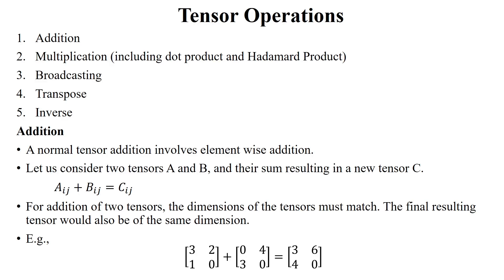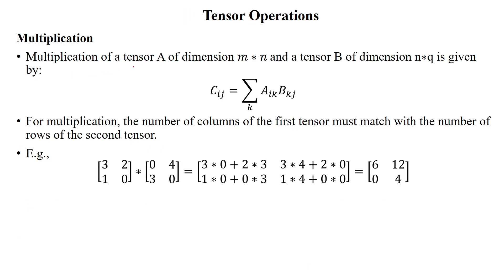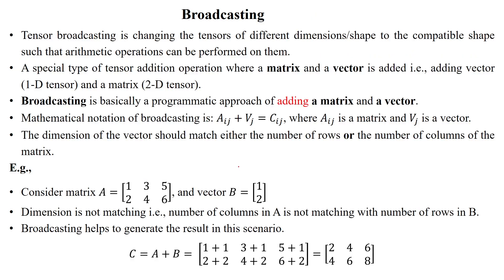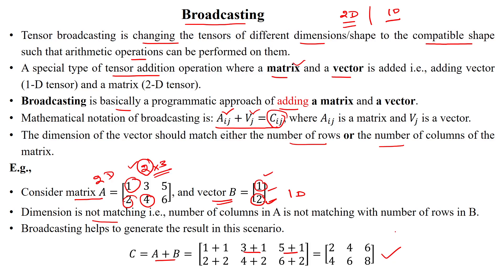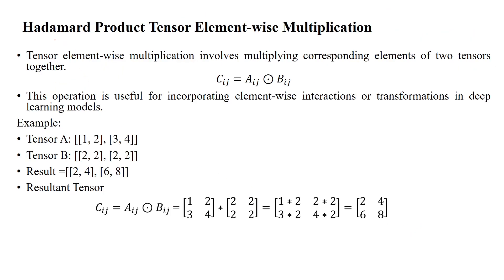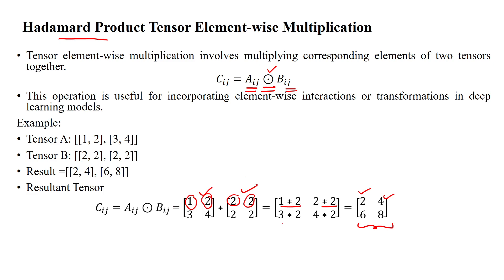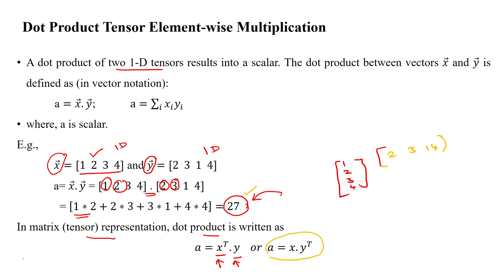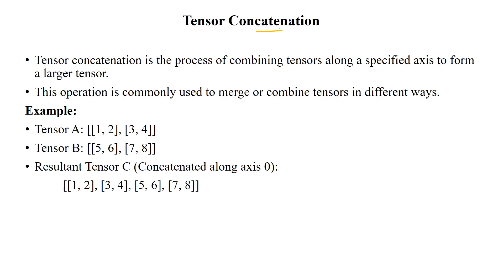05 Tensor (High Dimensional Math Object) Operations for ML & DL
Tensors Operations for ML & DL
Multiplication, Dot Product, Broadcasting, Concatenation, Transpose